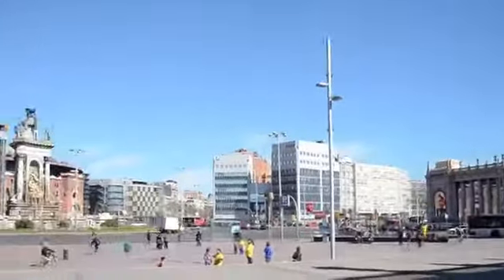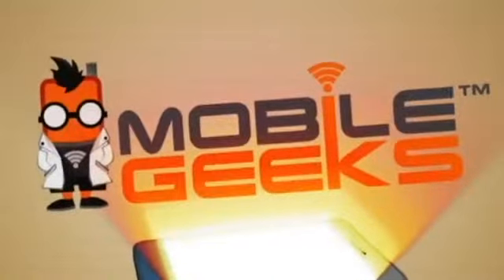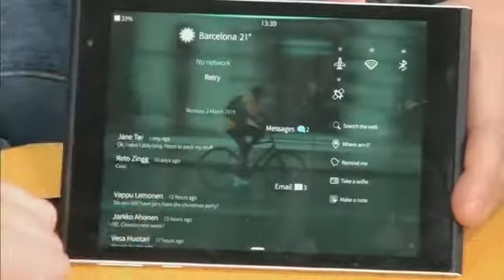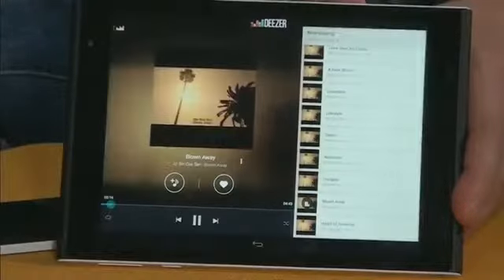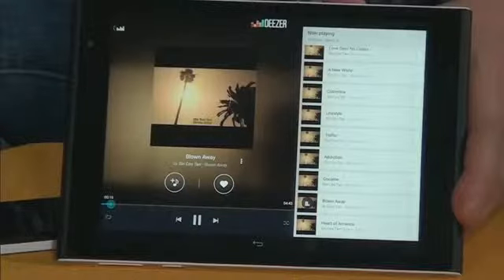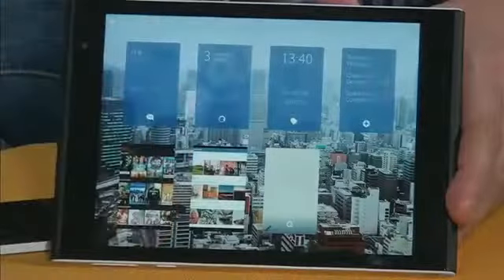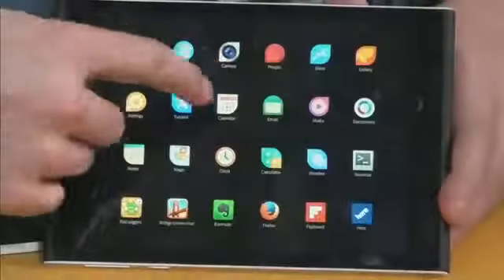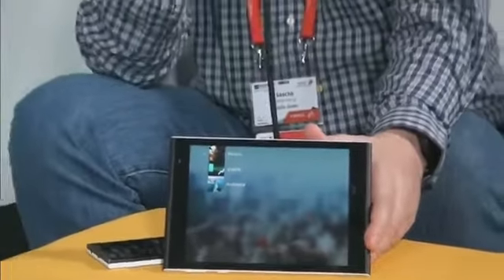Jolla Sailfish UI - Hands-On Preview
Jolla Tablet Hands On - - We are going hands on with the new Jolla tablet running Sailfish OS on an Intel Atom Broadwell SoC.

The Finnish-designed Jolla Tablet is a crowdfunded project running the MeeGo-derived Sailfish OS, and it offers something quite different from the competition.

Sailfish OS 2.0 e Jolla Tablet, intervista a Stefano Mosconi al MWC2015.

Cam unboxes the independent Finnish-made Jolla smartphone, and takes you through a tour of its basic user interface and software features. It's a great-looking option for smartphone nerds who...

Jolla Tablet Hands On - First Sailfish OS Tablet